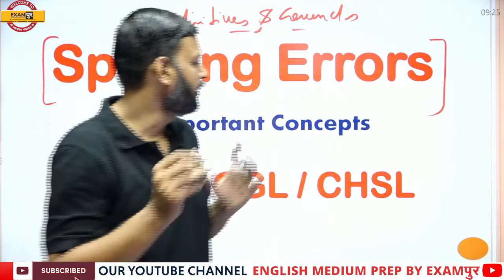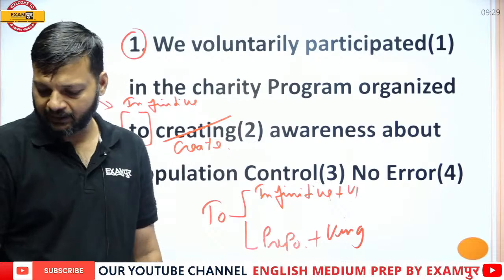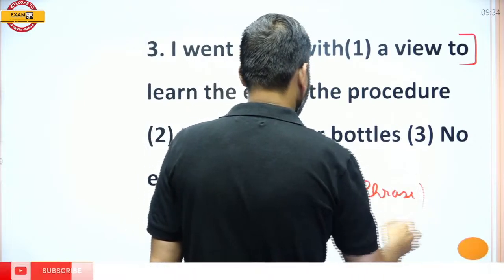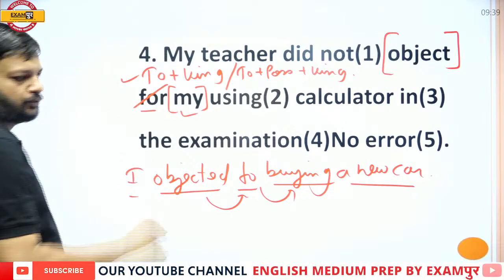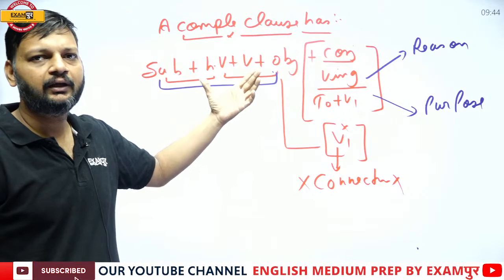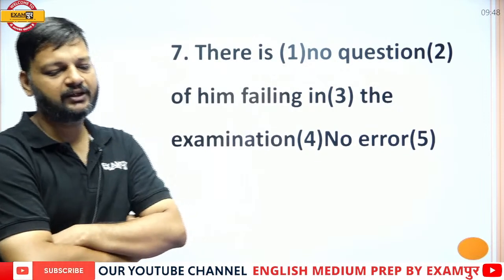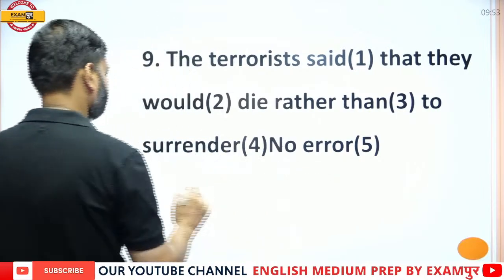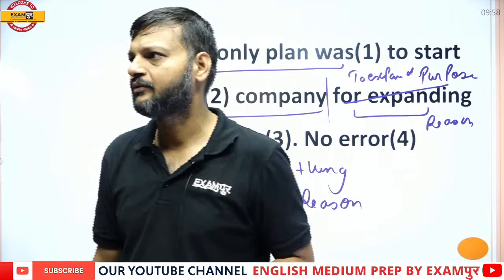SSC CGL/CHSL/CPO || ENGLISH CLASSES || Infinitive & Gerund -2 || BY TAUSIF SIR